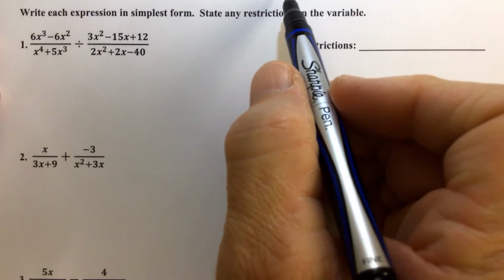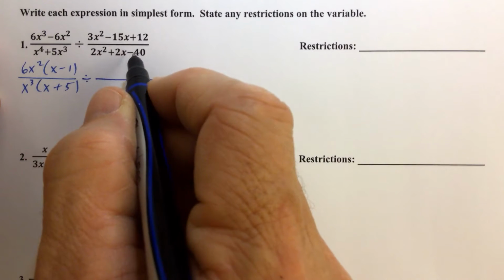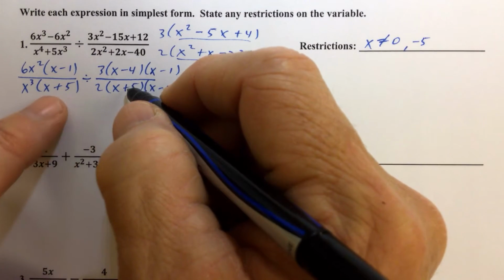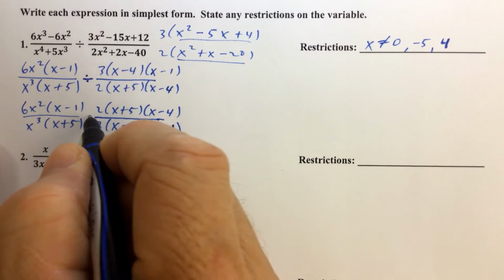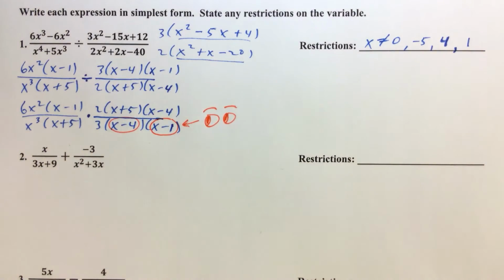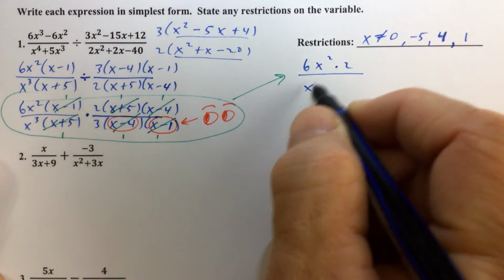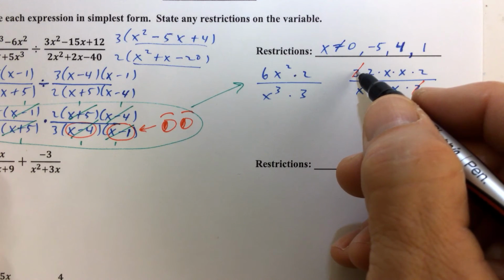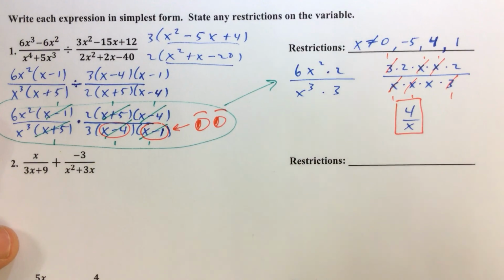A2 U3 Test Review Solutions #1